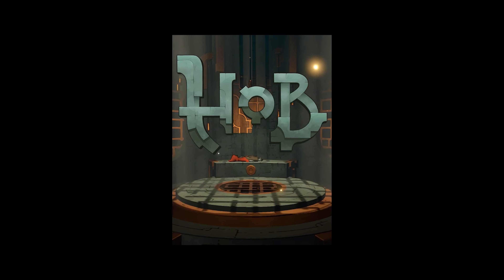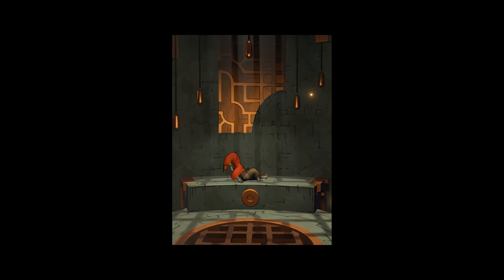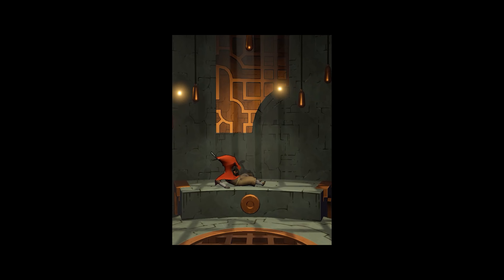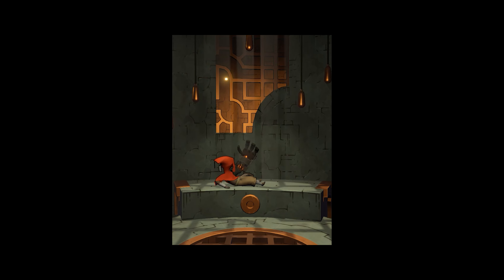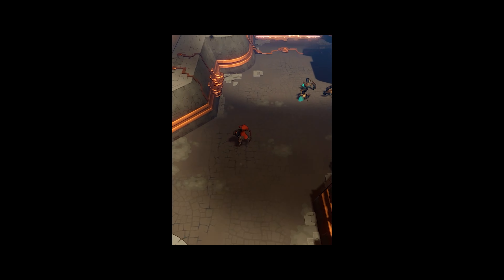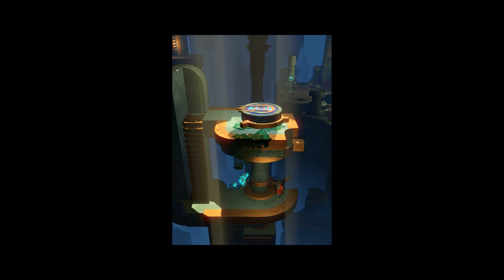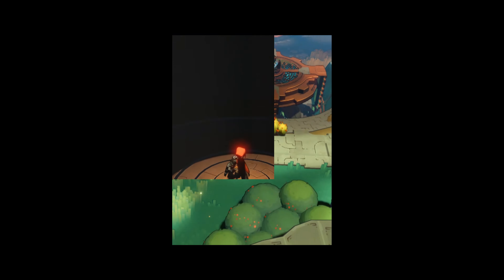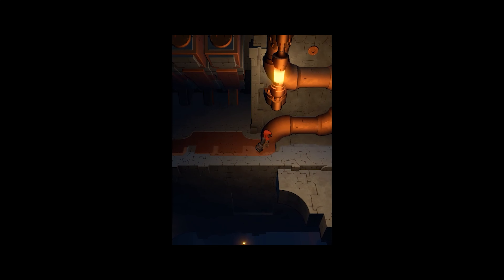60 Second Review HOB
Hob: a vibrant, suspenseful action-adventure game set on a stunning and brutal world in disarray. As players delve into the mysteries around them, they discover a planet in peril. Can it be mended, or will the world fall further into chaos?